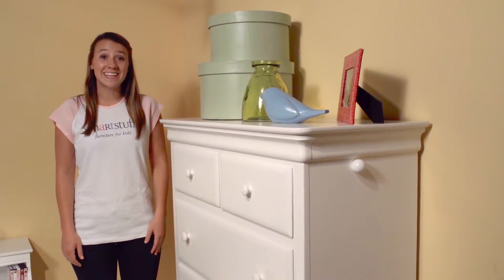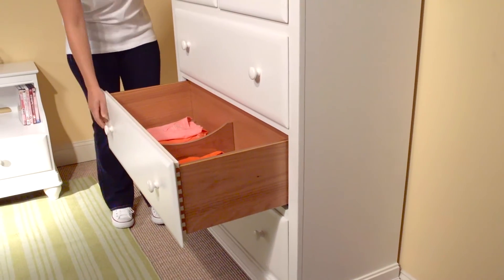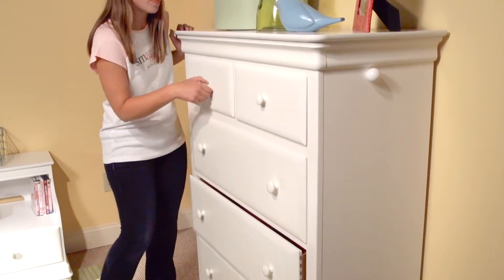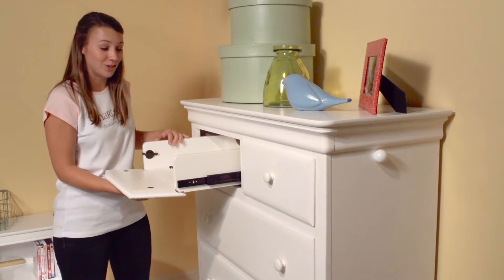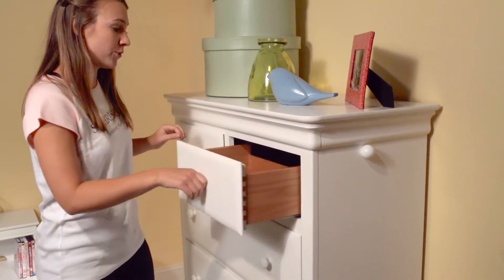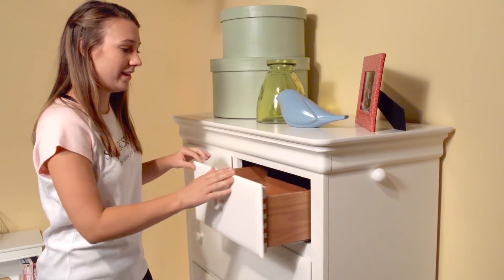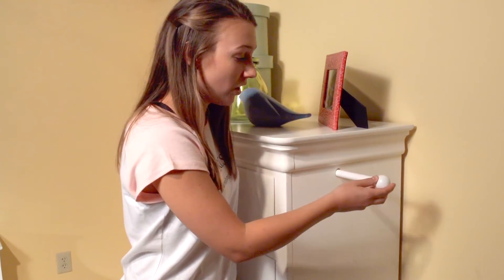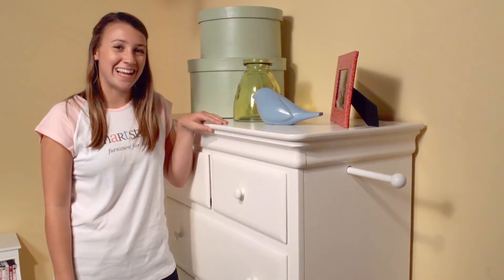Classics 4.0 Drawer Chest